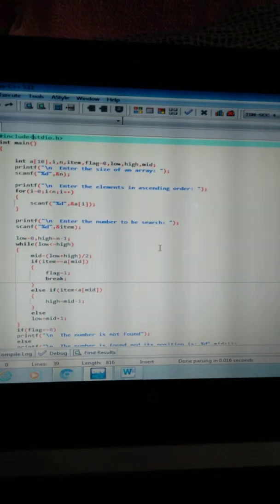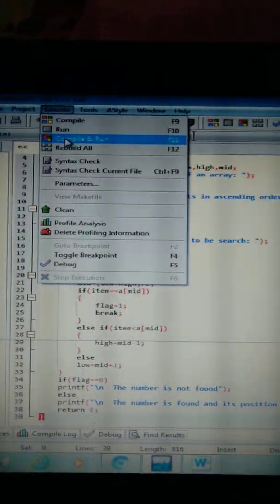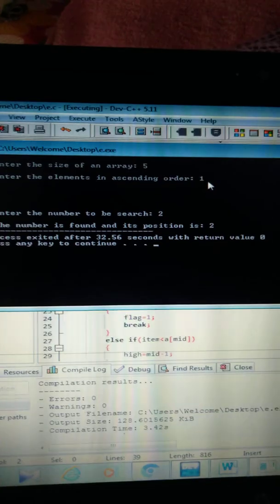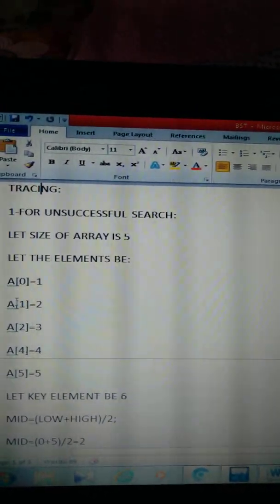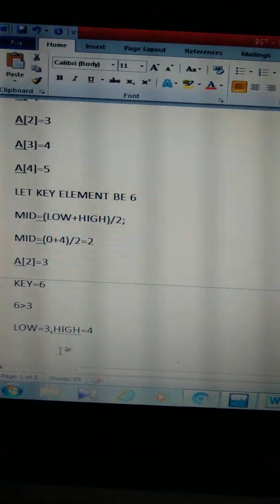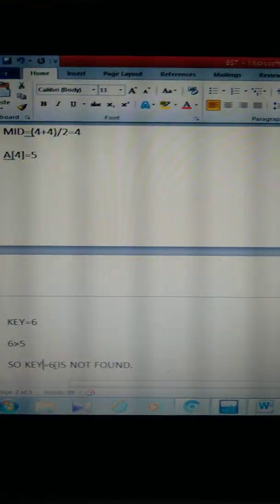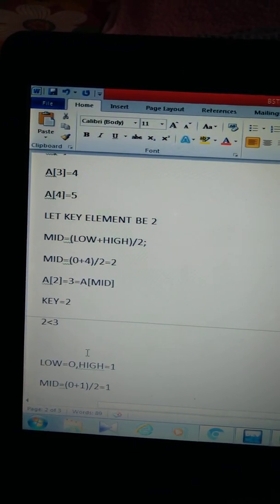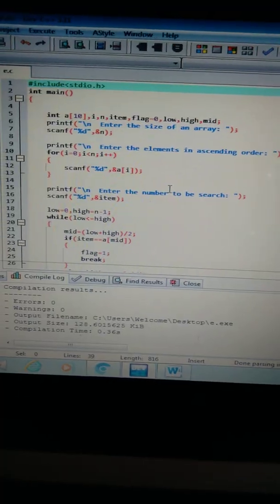JABEN INDIA,C PROGRAM FOR BINARY SEARCH.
C PROGRAM FOR BINARY SEARCH.
VTU,B.E,CBCS,1/2 SEMESTER, 2018 SCHEME, CPL LABORATORY.
BY PROF.M.K.JABEEN TAJ,B.A,D ED,B.E,M TECH [ CSE]